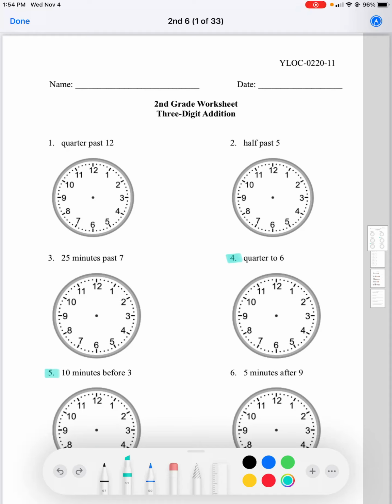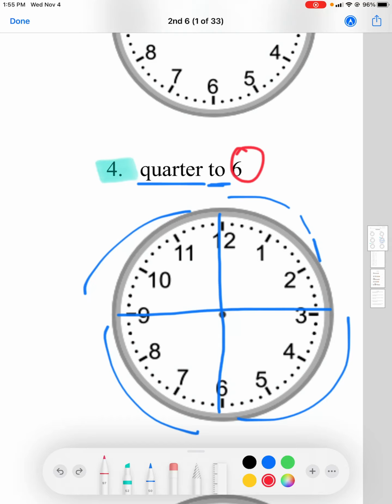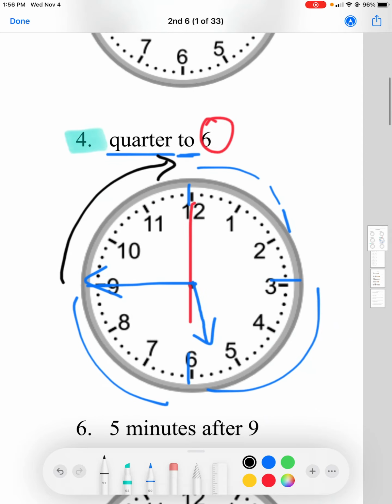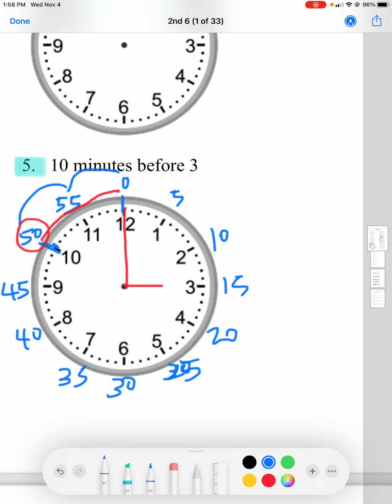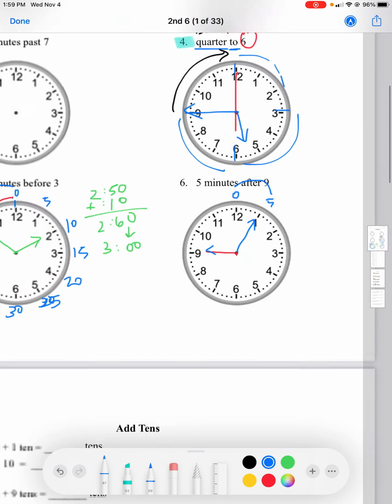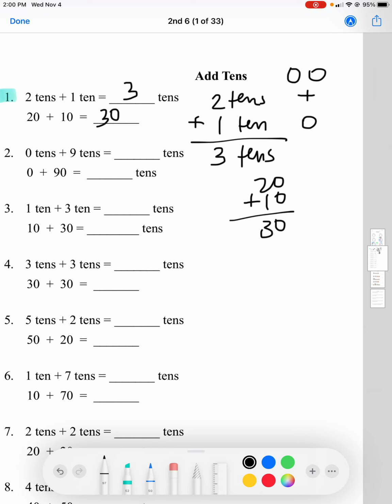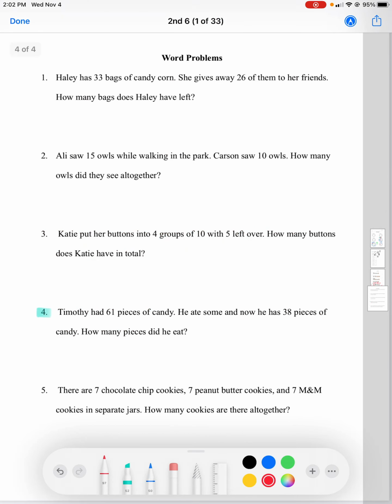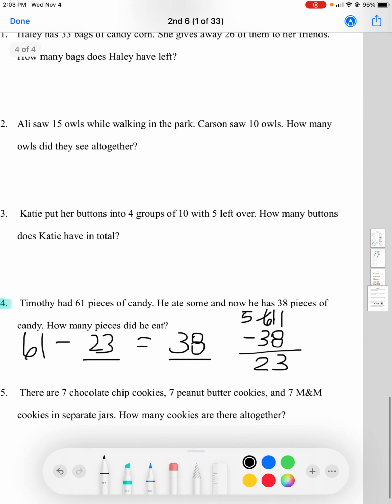2nd Grade Math | Lesson 11 #3